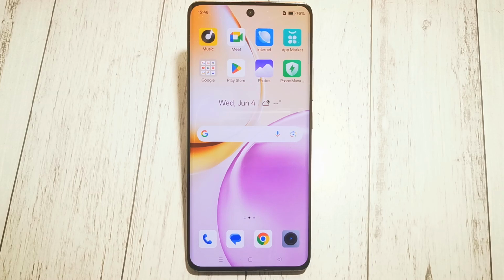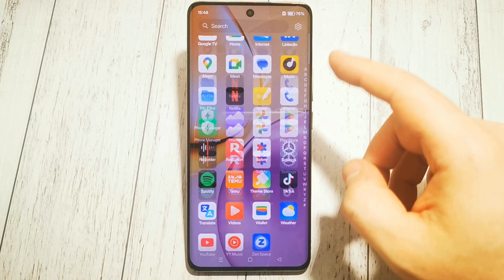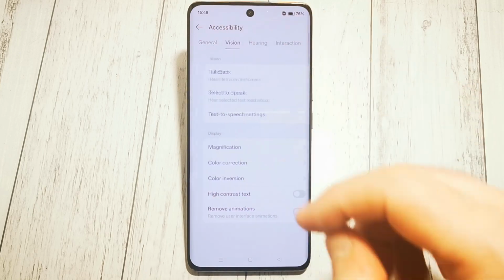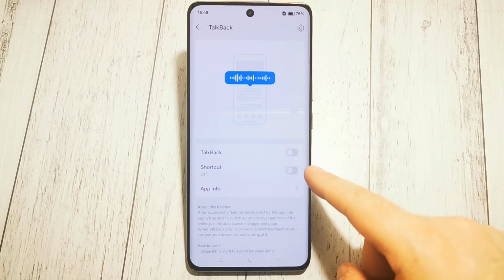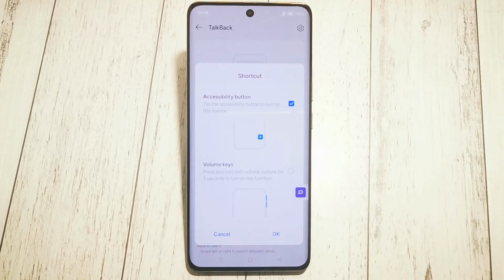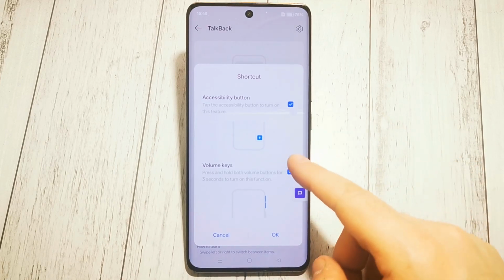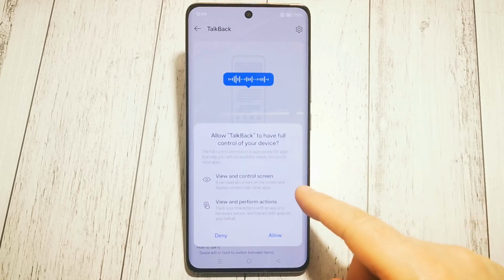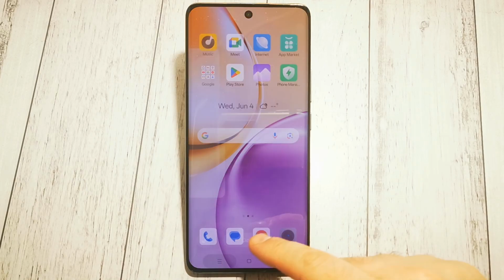⌨️ How to Create TalkBack Shortcut as Button Press Combination on Realme 14 Pro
Your Realme 14 Pro allows you to create a TalkBack shortcut using a button press combination, such as pressing both volume buttons together. This makes it easy to quickly turn TalkBack on or off without opening Accessibility settings.

Open TalkBack Settings:

Tap on TalkBack.
Make sure TalkBack is installed and available.

Open Shortcut Settings:

Inside TalkBack settings, look for:

TalkBack shortcut
Accessibility shortcut
Shortcut settings

Choose Button Press Shortcut:

Select:

Volume key shortcut
or
Button combination shortcut

Enable the Shortcut:

Turn on the toggle for the shortcut option.
Confirm any permission or accessibility prompts if required.

How to Use the Button Combination:

Press and hold both Volume Up and Volume Down buttons together for a few seconds.
TalkBack will turn on or off automatically.

Important Notes:

Quick Accessibility Access: Lets you control TalkBack instantly.
Works from Most Screens: Shortcut can usually be used even when the phone is locked.
Easy to Disable: You can remove the shortcut anytime from Accessibility settings.
Options May Vary: Shortcut names may differ depending on Realme UI version.

Now you know how to create a TalkBack shortcut using a button press combination on your Realme 14 Pro!